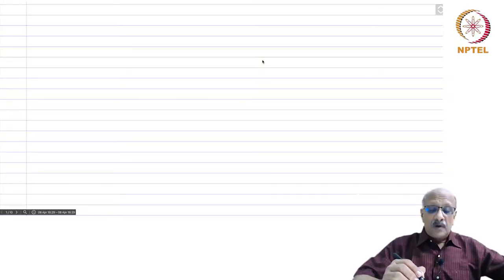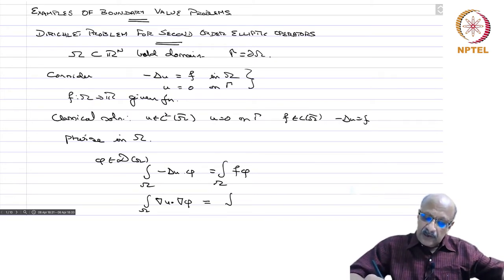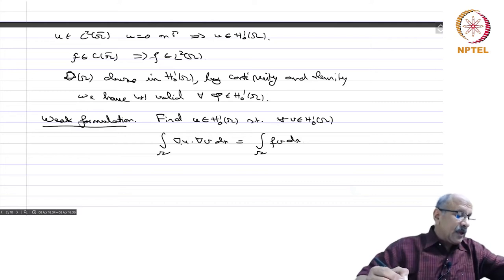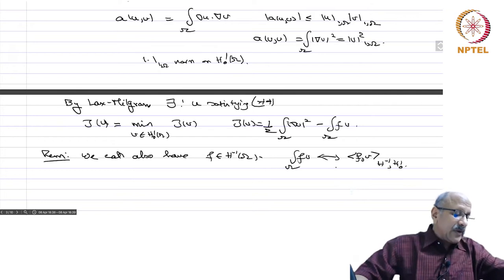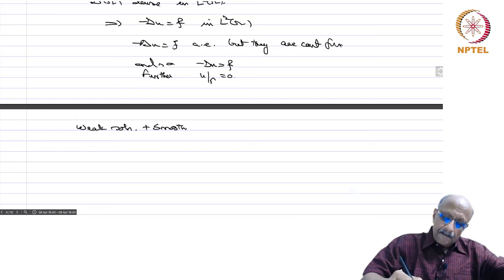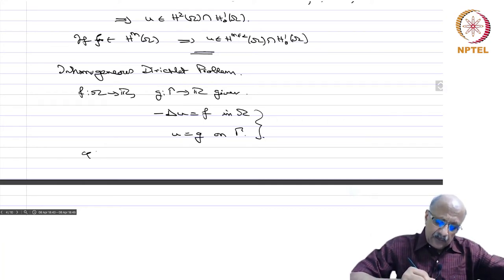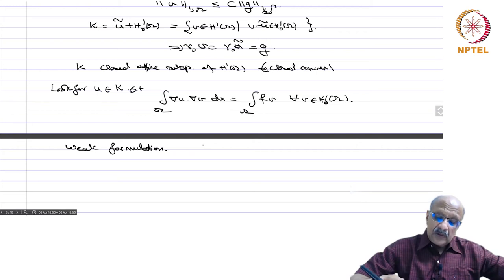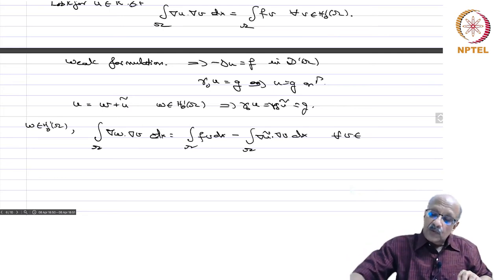Weak solutions of elliptic boundary value problems - Part 1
Dirichlet problem for the Laplacian